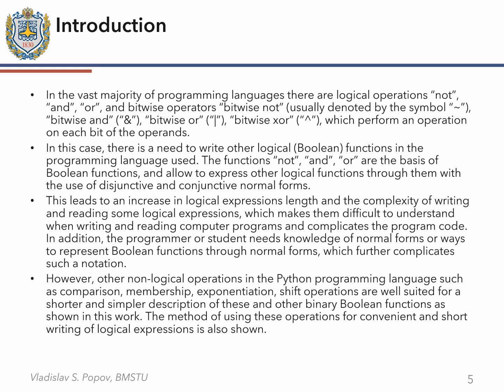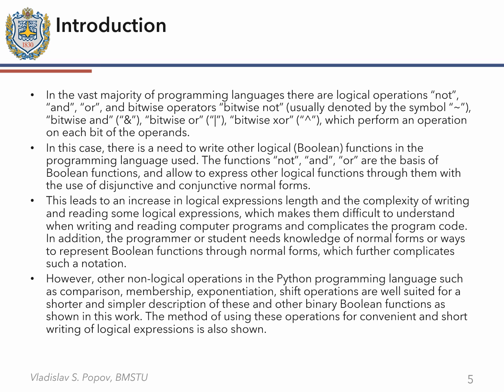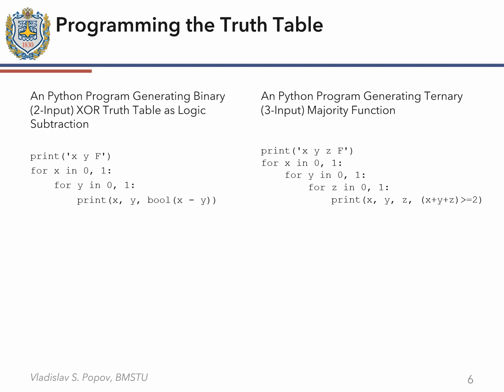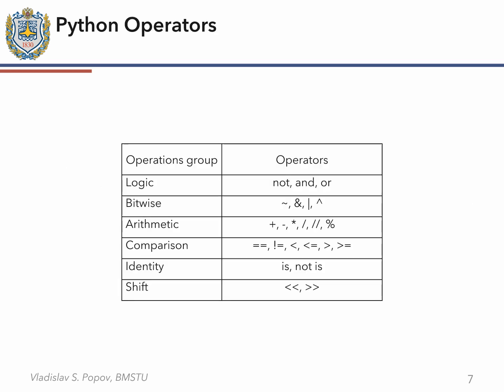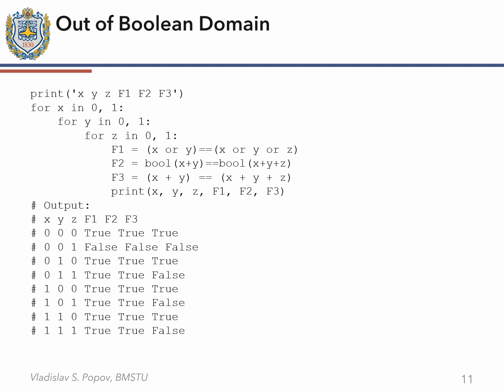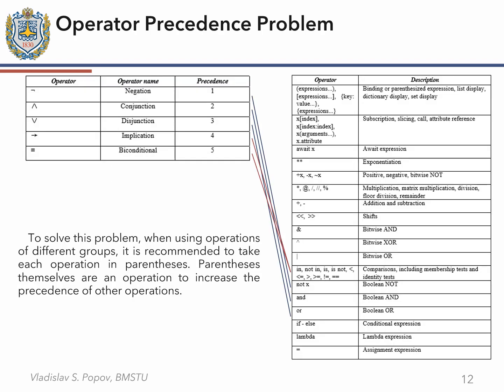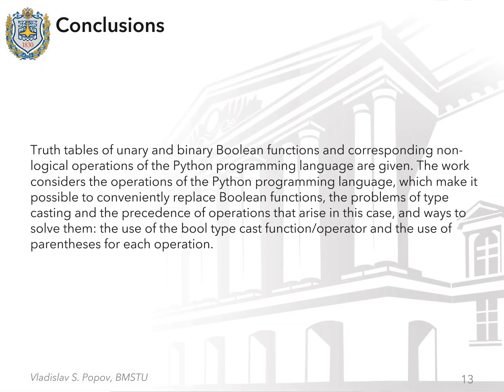Equivalence of logical operators and other operators with Python / 5th REEPE Conference Presentation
How to replace logical operations with other operations of the Python programming language

Vladislav S. Popov